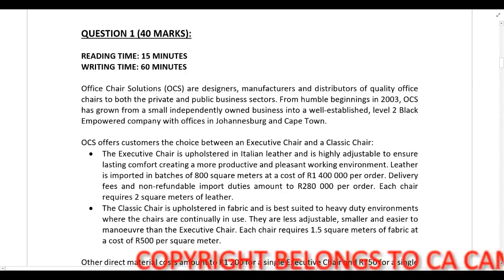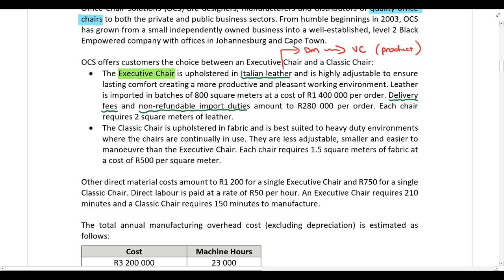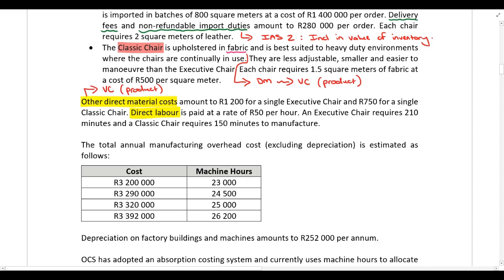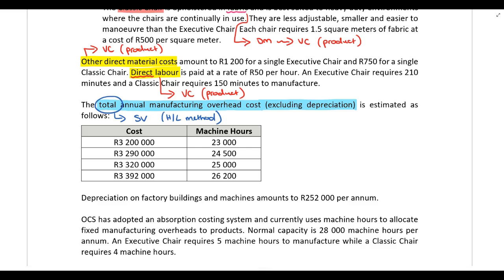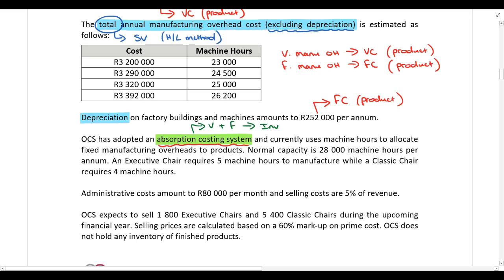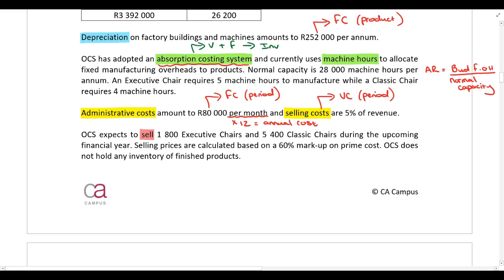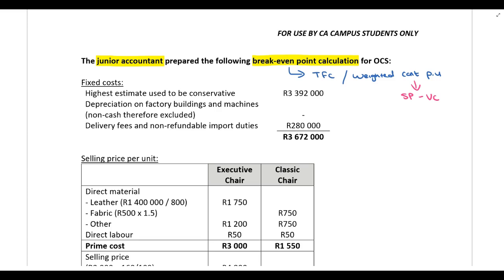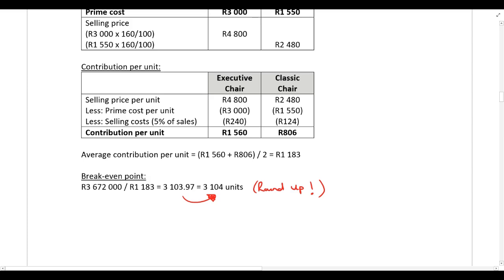Office Chair Solutions Part 1 The Scenario